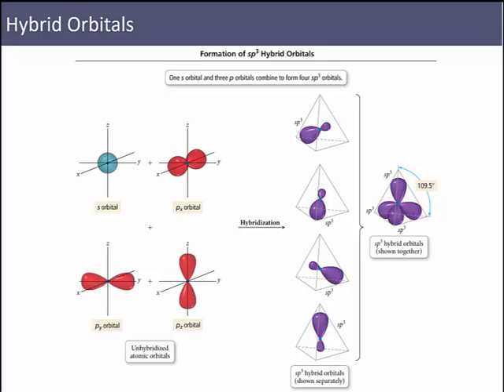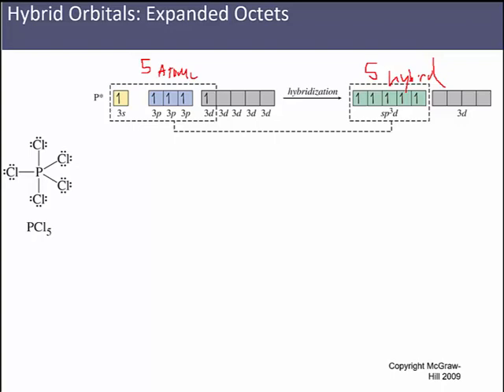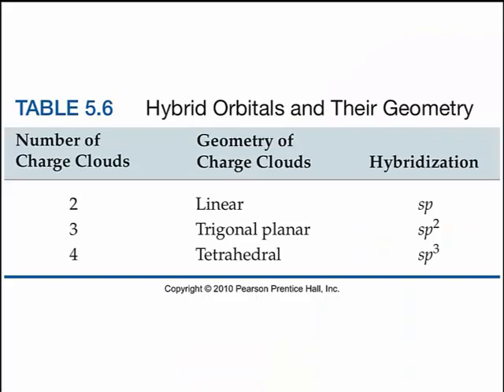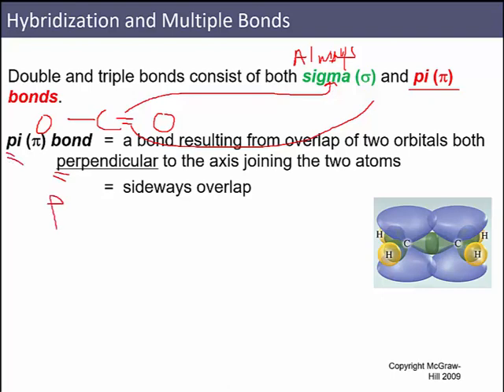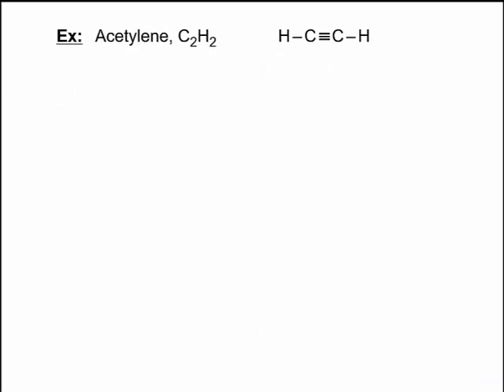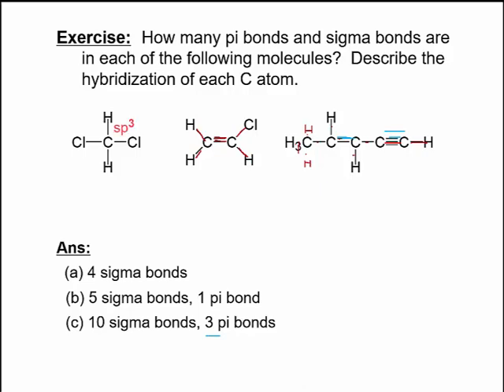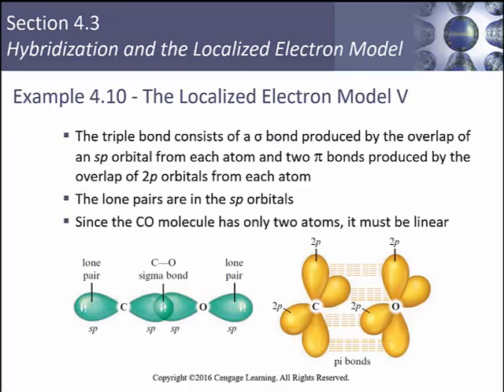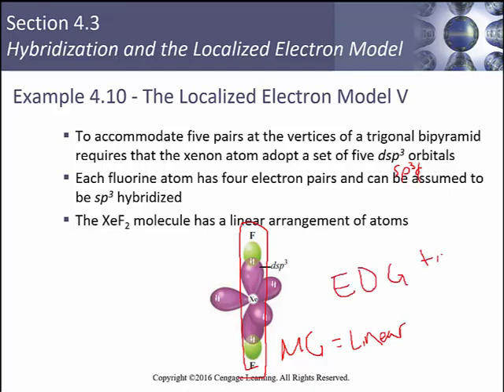Chem 120 Su 2021 Chapter 4 part 6